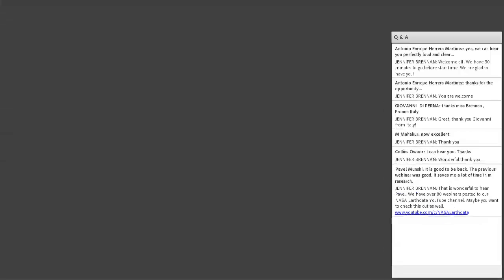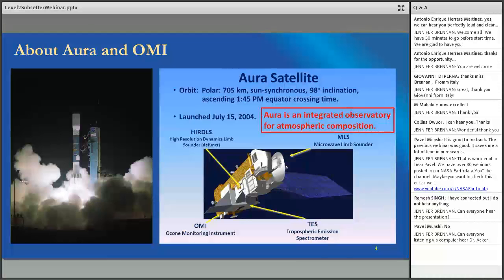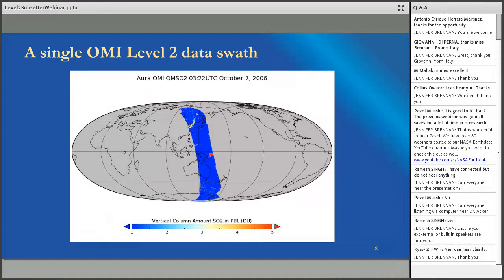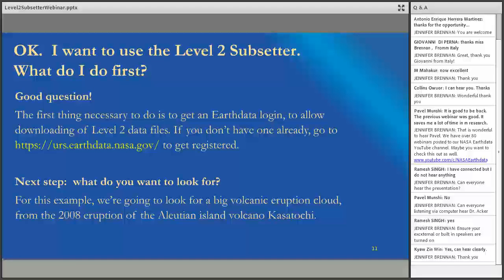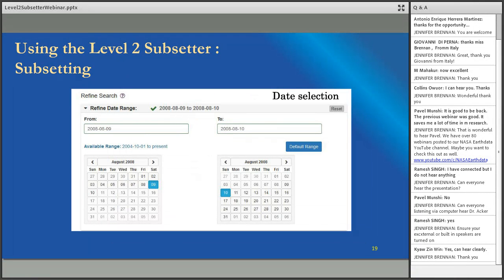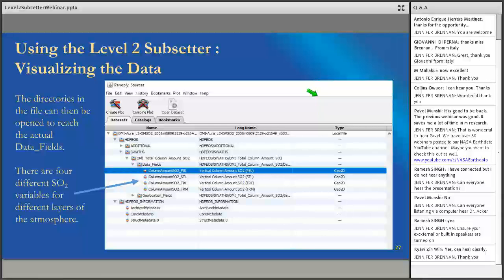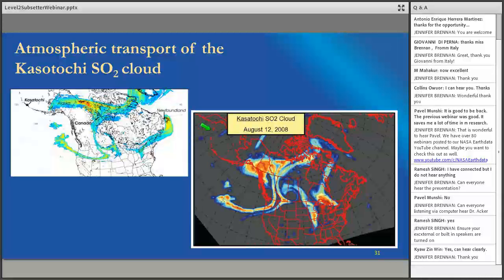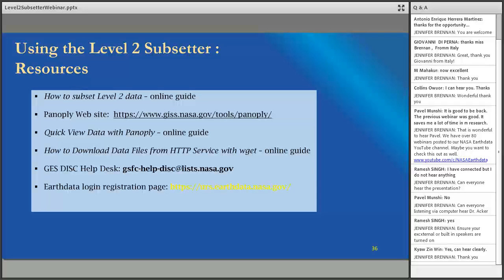Subset NASA Ozone Monitoring Instrument Data with the GES DISC Level 2 Data Subsetter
TECHNICAL GLITCH FOUND AT 26 MINUTES ONWARD. Please view corrected video uploaded on 4/4/18.

The NASA Goddard Earth Sciences Data and Information Services Center (GES DISC) has created a new Level 2 data subsetting service for satellite data. This new subsetter is available for most Level 2 data products from the NASA Ozone Monitoring Instrument (OMI).

The initial release of the subsetter provides the following capabilities:
• Selection of specific variables within a file
• Specification of a latitude-longitude box
• Subsetted variables output as cropped boxes
• Index variables generated for each of the subset dimensions
• Dimensional subsetting
• Temporal subsetting
• Preservation of original file structure, metadata, dimensions, data types, and attributes.

The webinar will provide participants with an overview of the key features and functionalities of this subsetter and will take participants through a step-by-step explanation of how to use this tool with NASA's OMI ozone data. OMI data can be used to monitor ozone concentrations at different levels of the atmosphere, the effects of volcanic activity on the atmosphere, and wildfire emissions.

For information, visit the NASA Goddard Earth Science Data and Information Services Center (GES DISC)